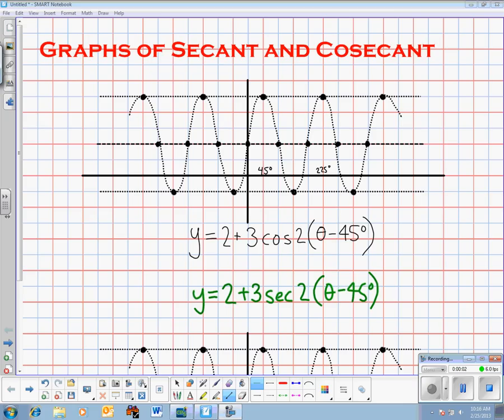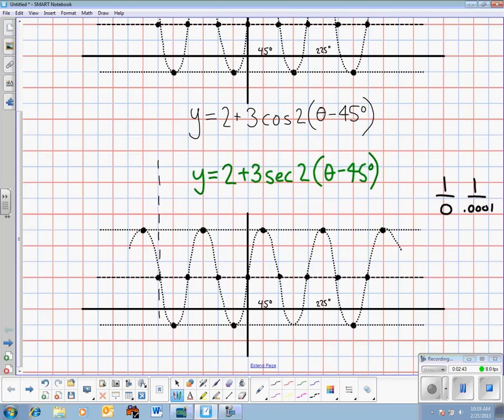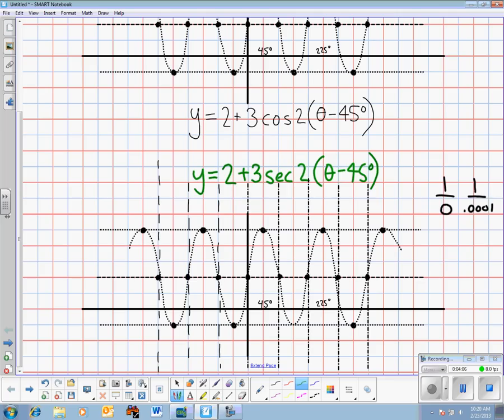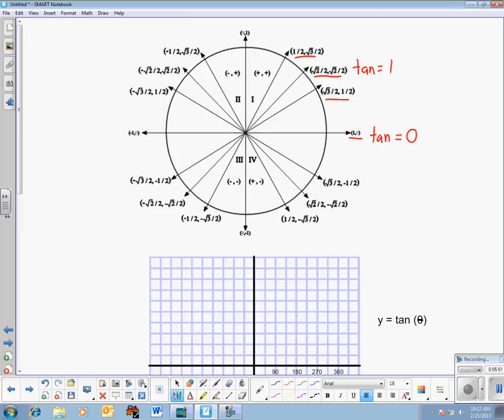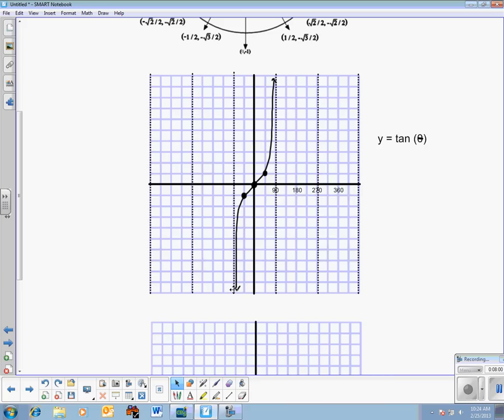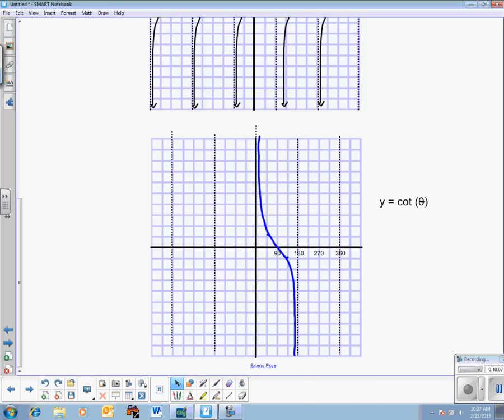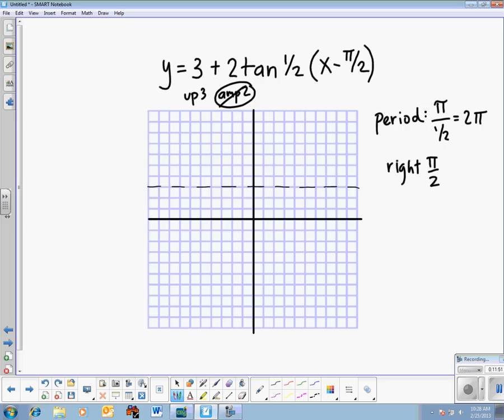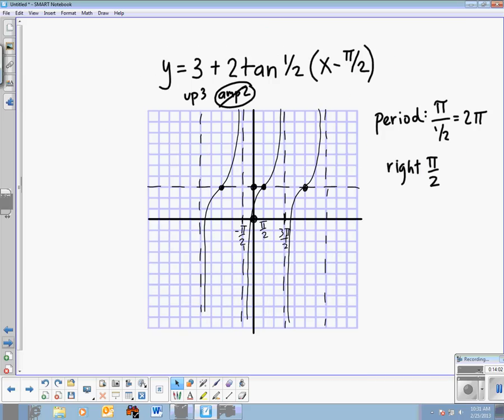MSTC Algebra 2: Graphs of SEC, CSC, TAN, and COT.wmv